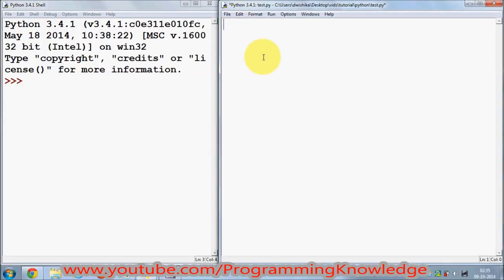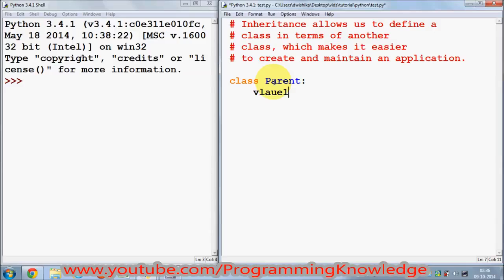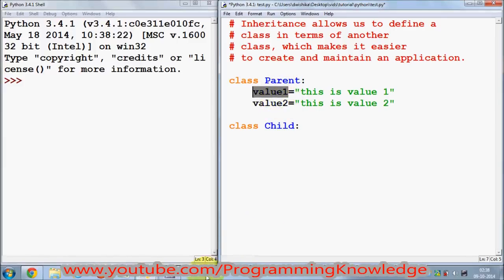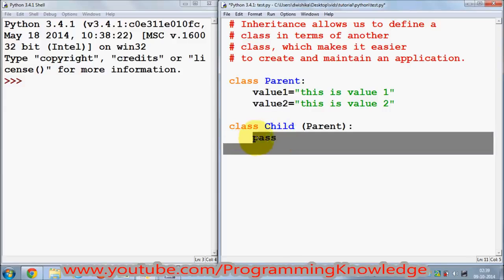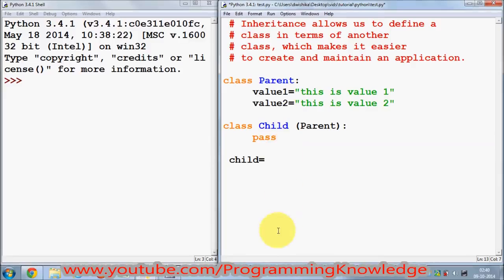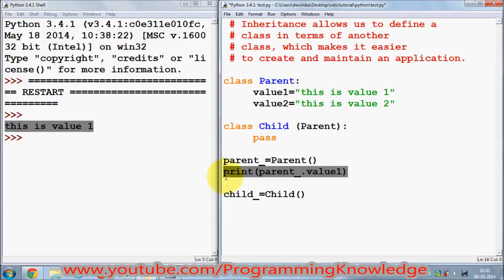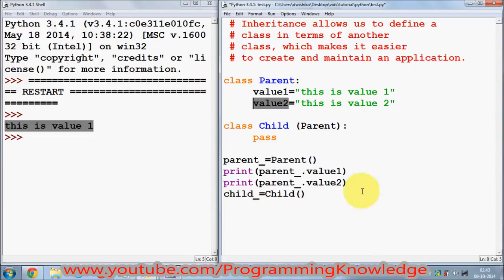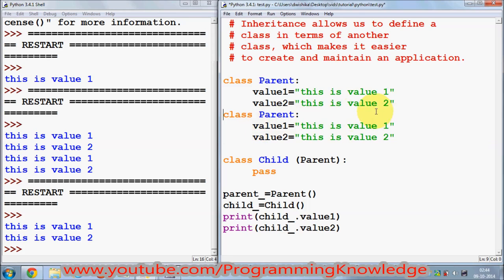Python Tutorial for Beginners 17 Subclasses , Superclasses and Inheritance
Subclasses , Superclasses and Inheritance